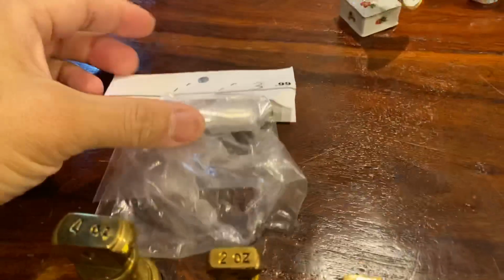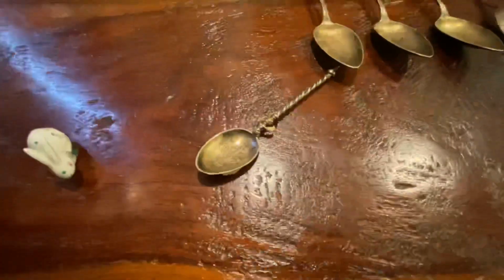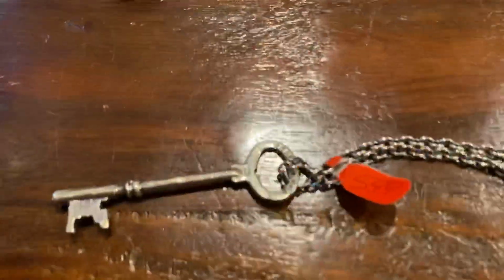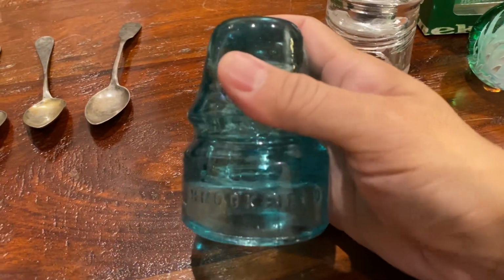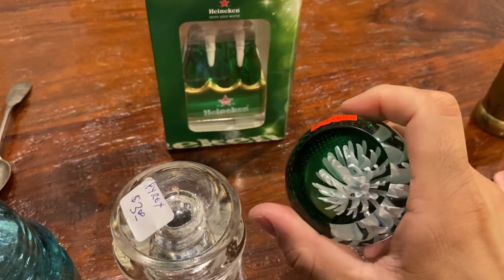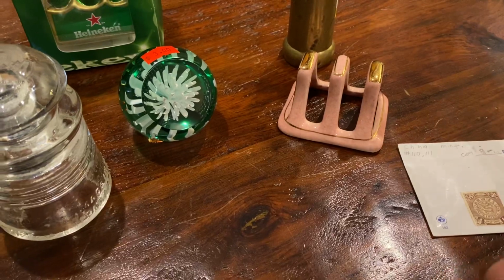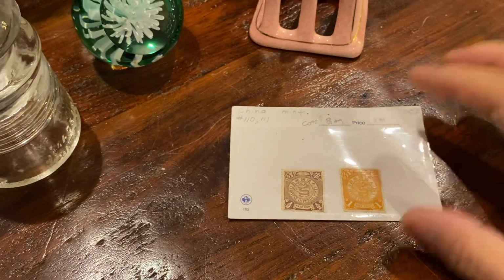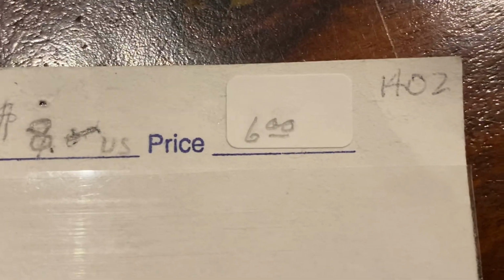Coinpicker’s Thrift Store Finds #167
Hi YouTube! A little bit of everything this week.

Send to:

Coinpicker
c/o  S. Leung
Canada